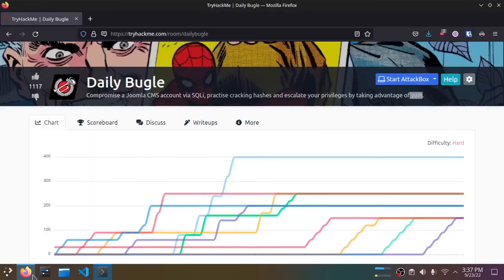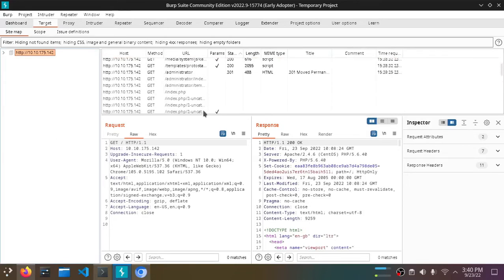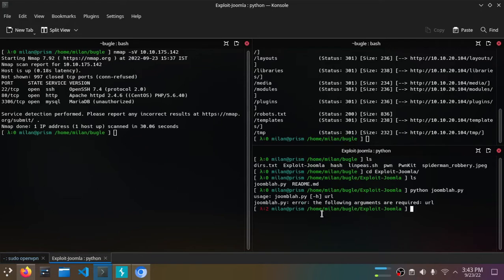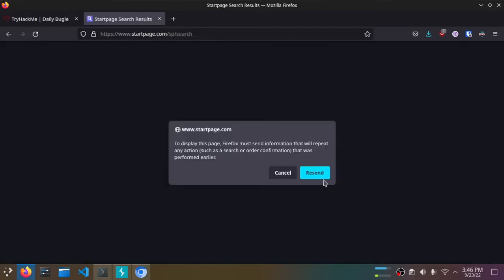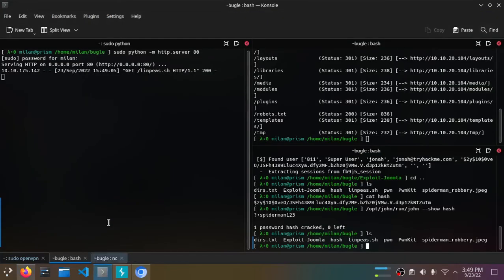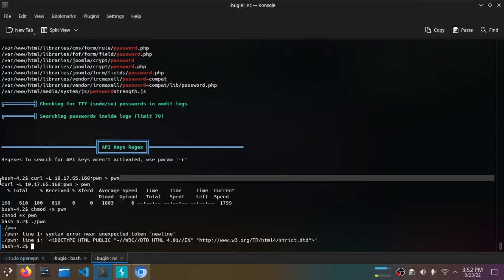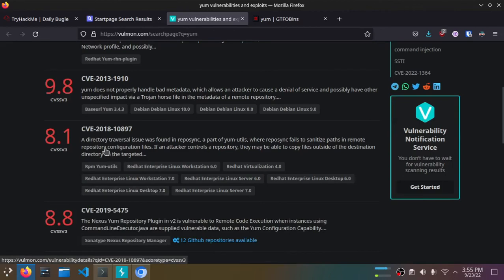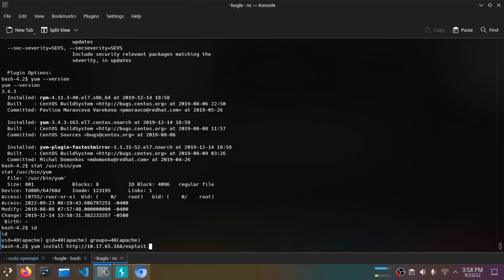Daily Bugle | TryHackMe | Joomla SQL injection with Pwnkit privesc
In this video I walk through how I pwned the daily bugle machine on tryhackme